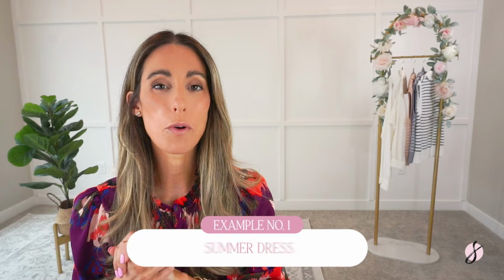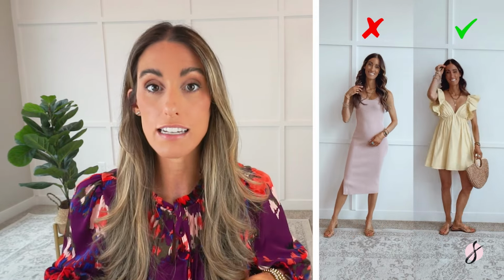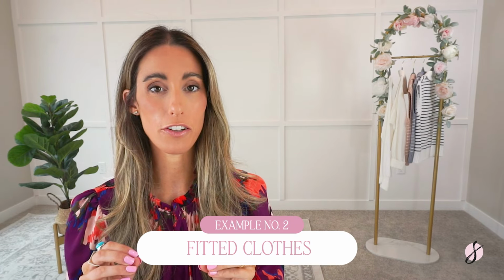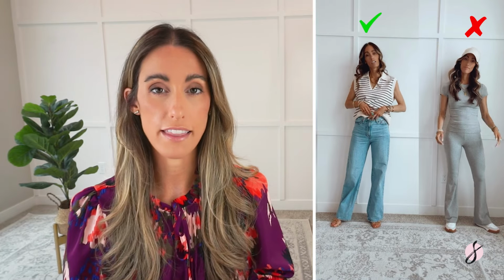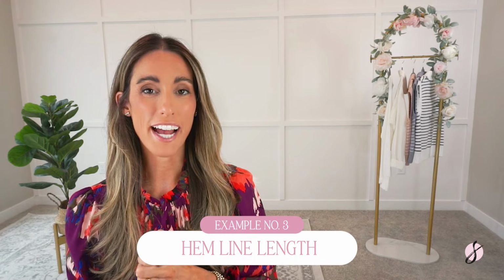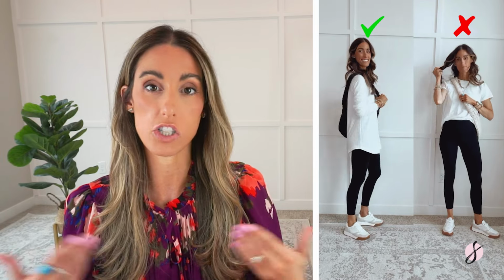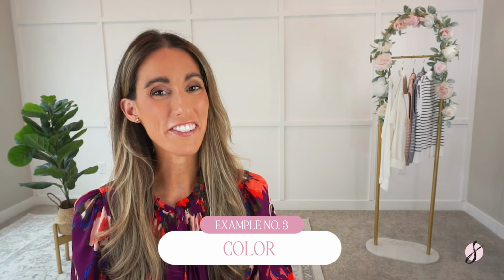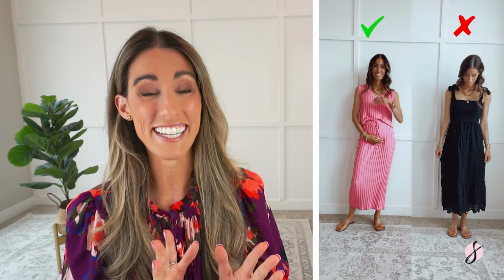How to Hide A Baby Bump | How to Make a Baby Bump Look Bigger - 6 Style Tips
These style tips are for you if… you aren’t ready to reveal or pregnant or maybe you are and you want to make your smaller bump look bigger!

LINKS ⬇️

How to Hide a Bump Outfits:

1. Outfit 1:
2. Outfit 2:
3. Outfit 3:
1. Yellow Baby Doll Dress
4. Outfit 4:
5. Outfit 5:
1. Wide Leg Jeans + Vest Outfit
6. Outfit 6:
7. Outfit 7:
1. Regular Length White T-shirt
4. Quilted Puffer Crossbody Bag

How to Make a Bump Look Bigger Outfits:

1. Outfit 1:
1. Oversize Biker Short Set
2. Outfit 2:
3. Outfit 3:
1. Yellow A-line Midi Dress
4. Outfit 4:
5. Outfit 5:
1. Black Tie Shoulder Dress
6. Outfit 6:
1. Pink Ribbed Knit Set